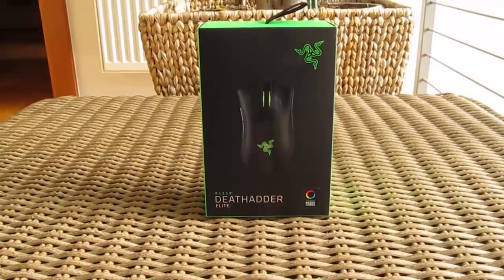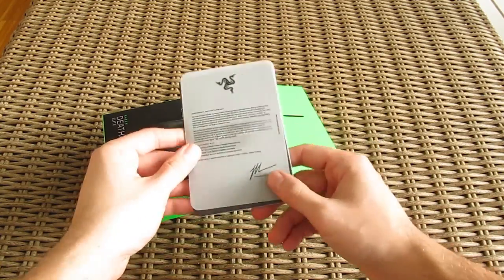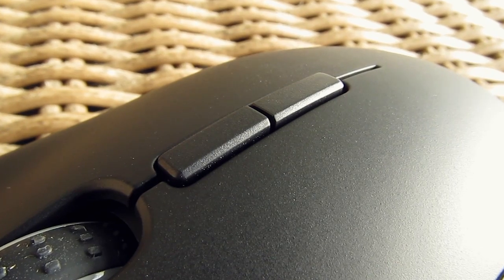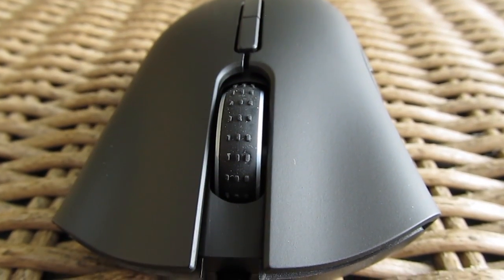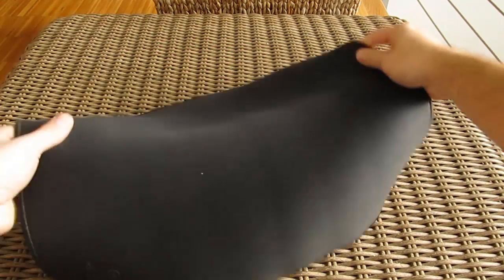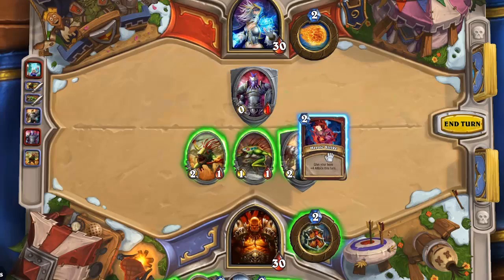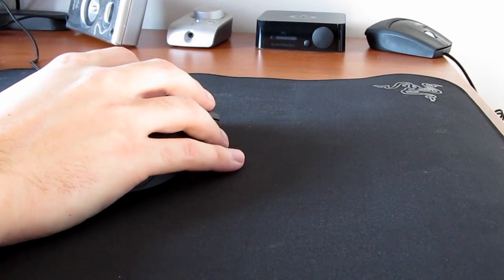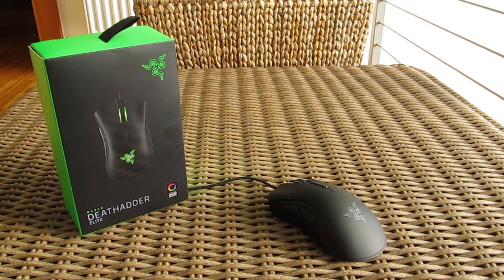Razer DeathAdder Elite Review - Gaming Mouse Without Compromise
Razer DeathAdder Elite represents the next step for this very popular and acknowledged gaming mouse
►Price US (mouse pad)
►Price CA (mouse pad)
►Price UK (mouse pad)
►Price EU / DE (mouse pad)
►Price IT
►Price ES
►Price FR

●Test system configuration:
GPU - Asus GTX 105 Ti Strix